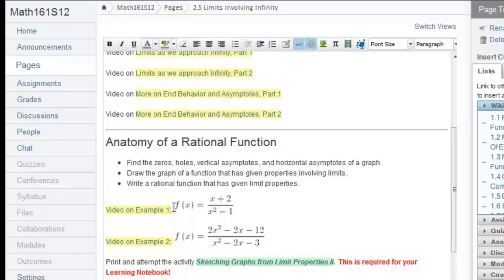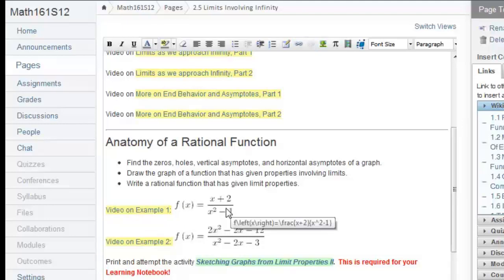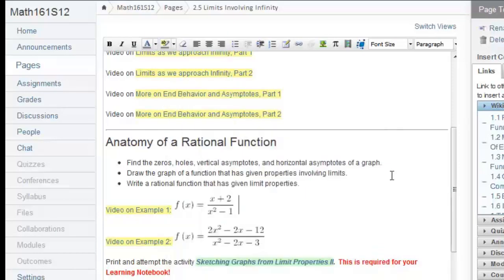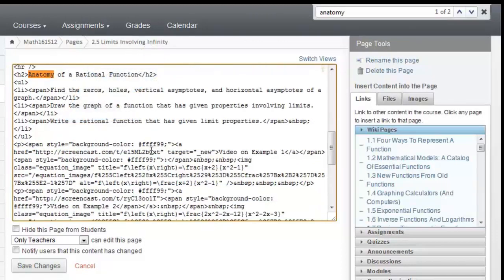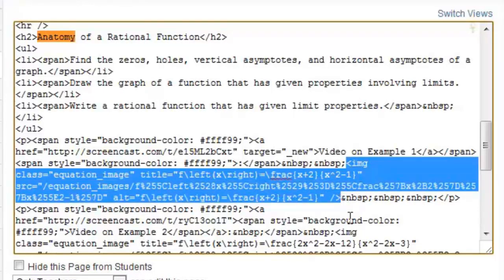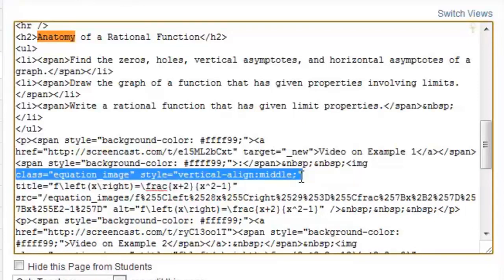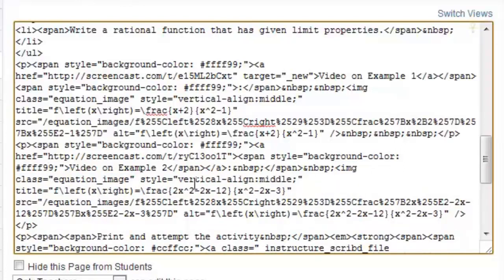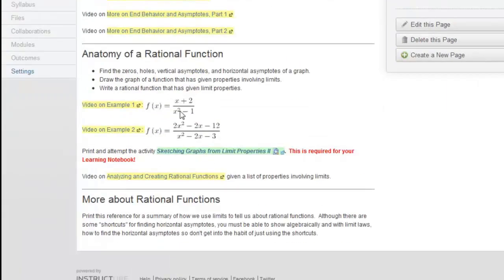Aligning Inline Equations Vertically in Canvas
When you insert an equation using the Canvas equation editor, it vertically aligns at the bottom of the equation.  In many cases, we'd like the equation to center vertically.  This is an image property called "middle" vertical alignment.  To fix these, we have to do a small HTML edit.  Here's the code you need to copy: style="vertical-align:middle;"